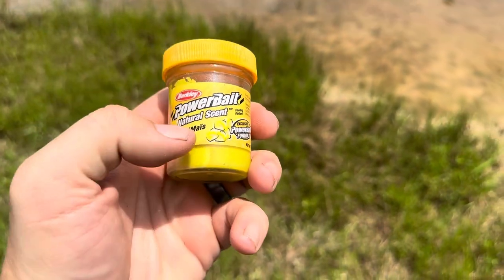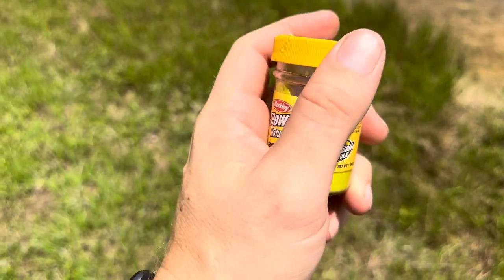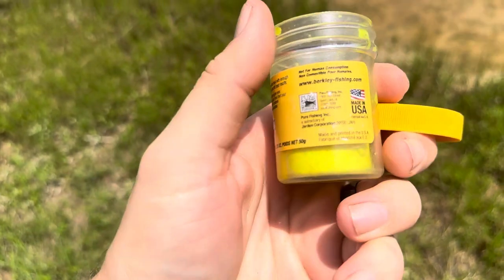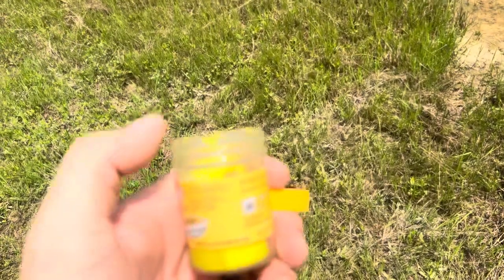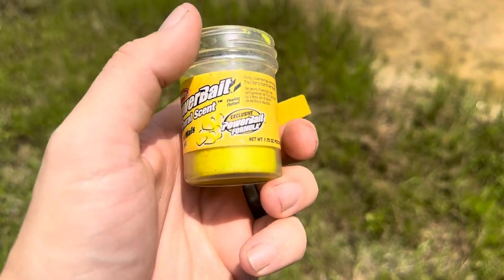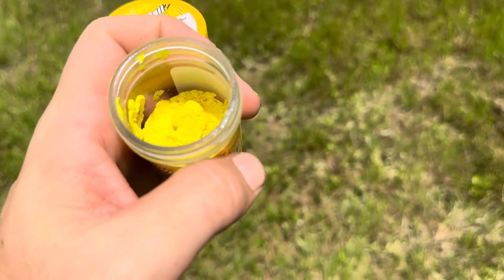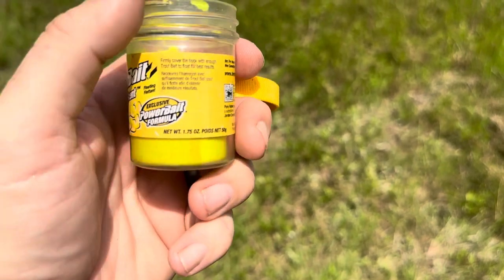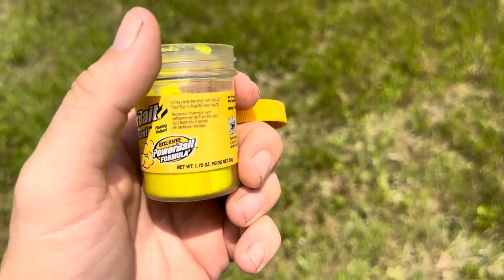Real Review of Powerbait Corn Dough for Trout